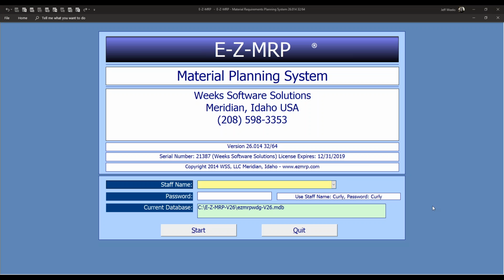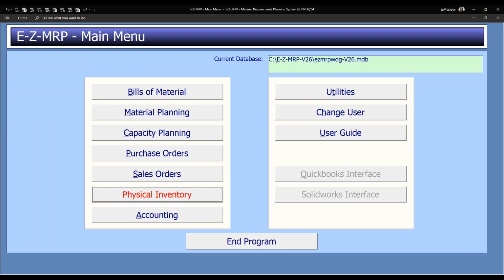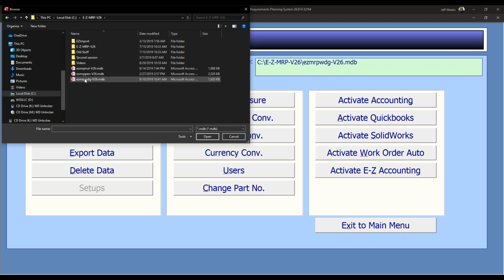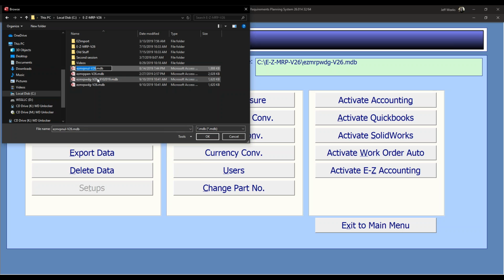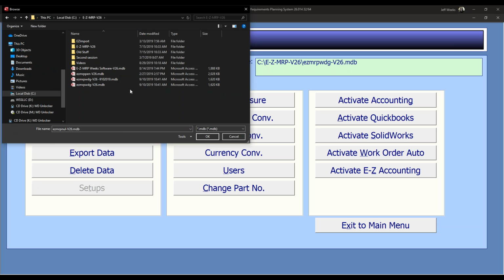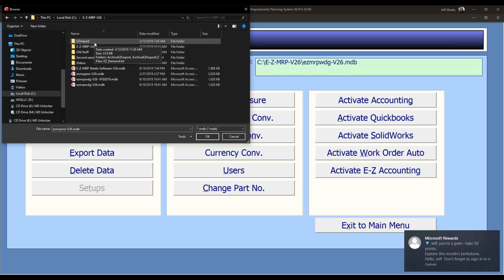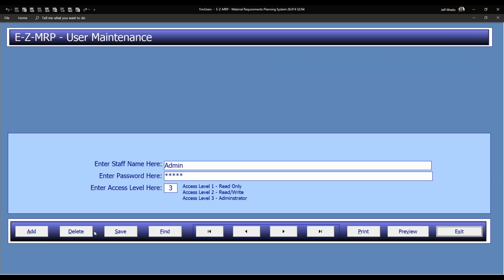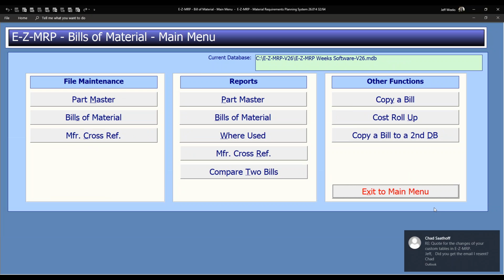E Z MRP V26 Signing in and How to link the backend database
How to manage databases in E-Z-MRP V26.  E-Z-MRP is the easiest and most robust MRP software for manufacturers in the market to day.  Please visit our web site at www,e-z-mrp.com.